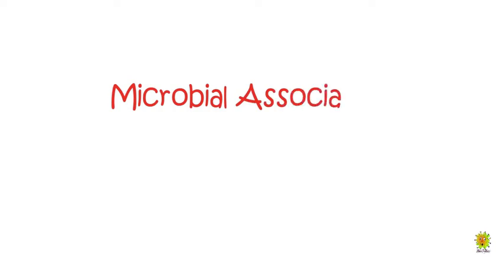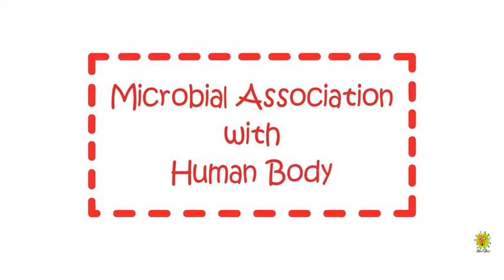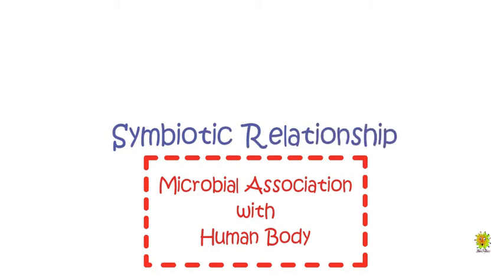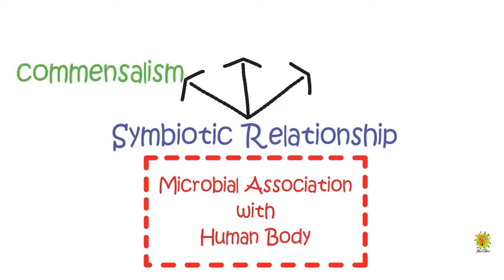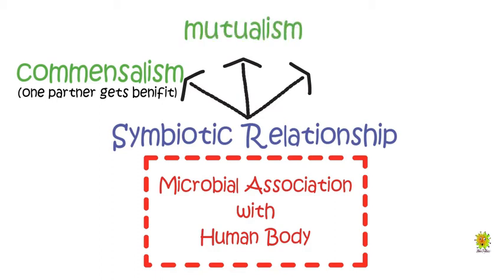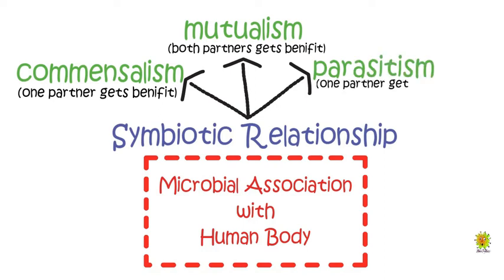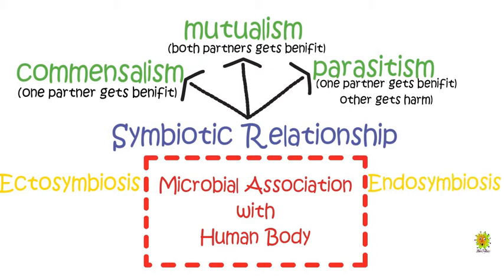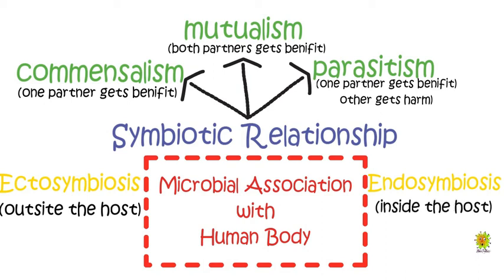Microbial association with Human Body | immunology Lecture 3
Do you want to make this kind of video for your project?

What is ectosymbiotics?